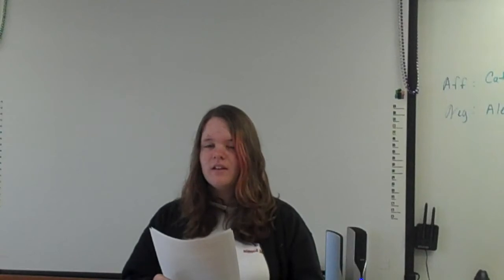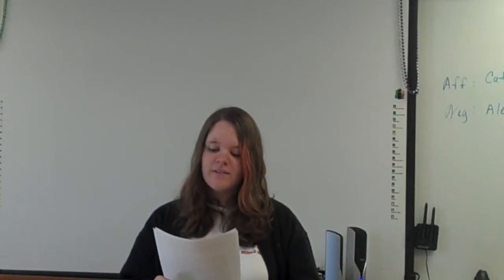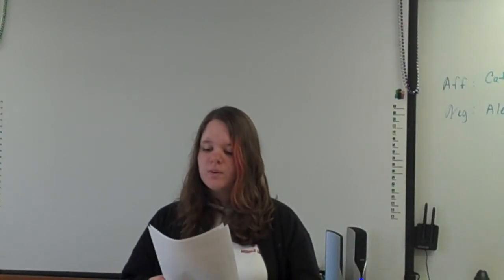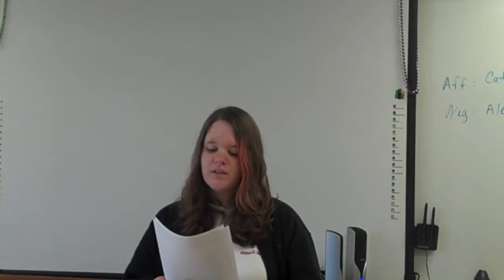Hannah R 2nd Neg Con Practice Debate Euthanasia